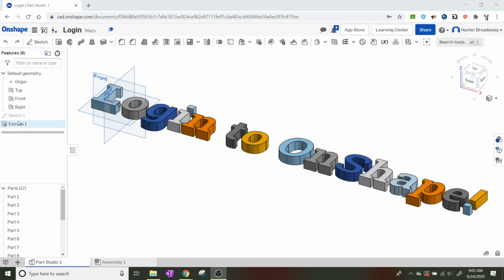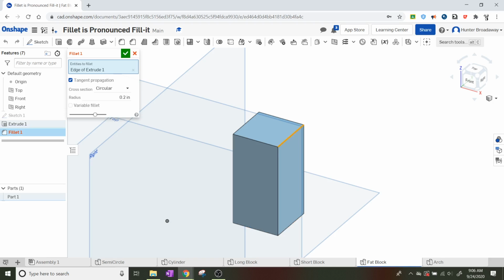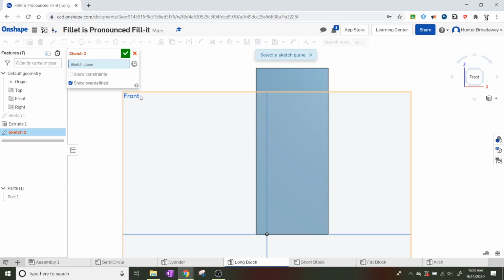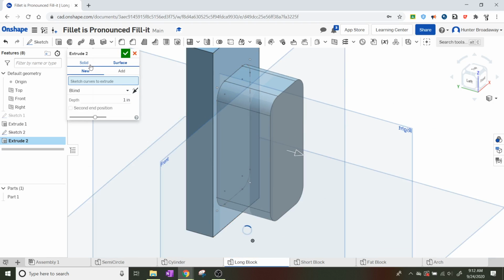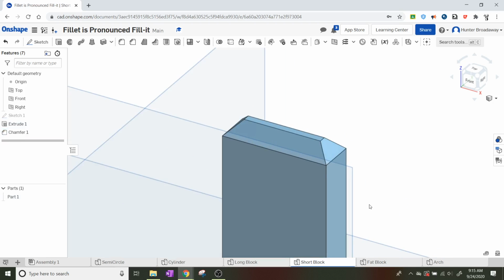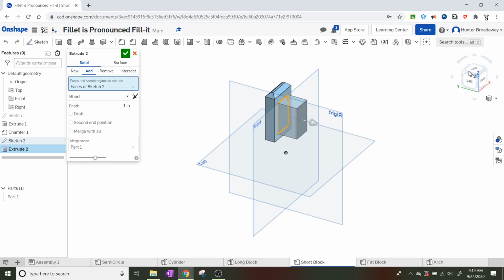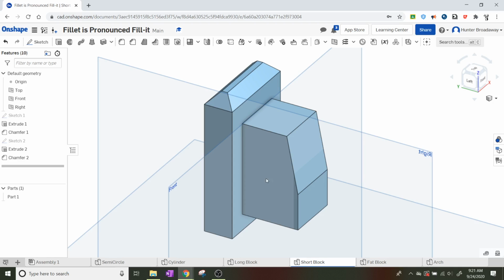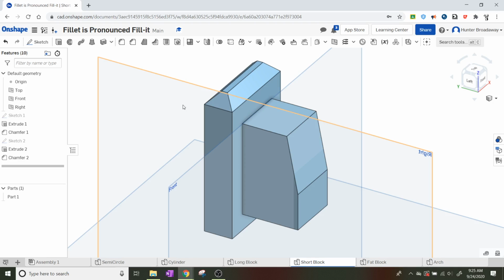IED 9 24 20 Chamfer and Fillet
Intro to Engineering Design, OnShape Chamfer and Fillet commands.